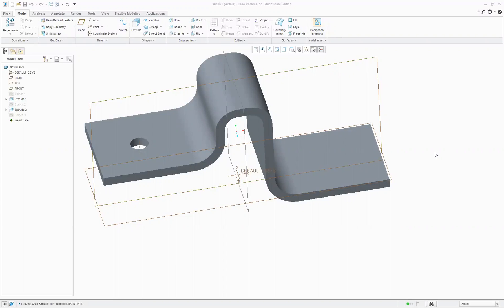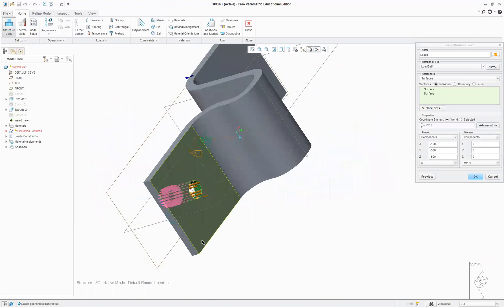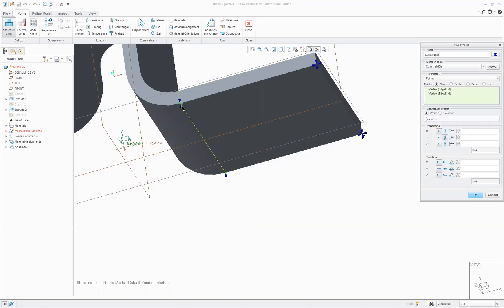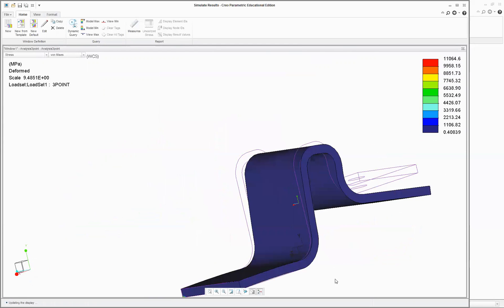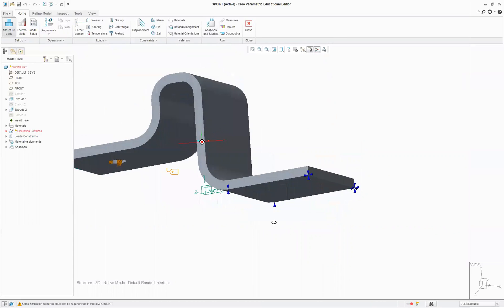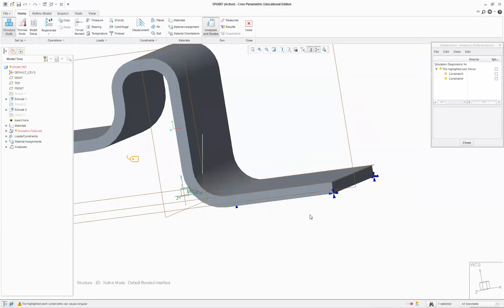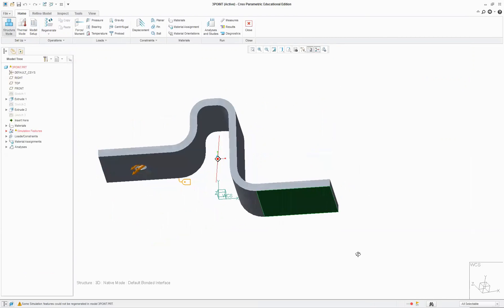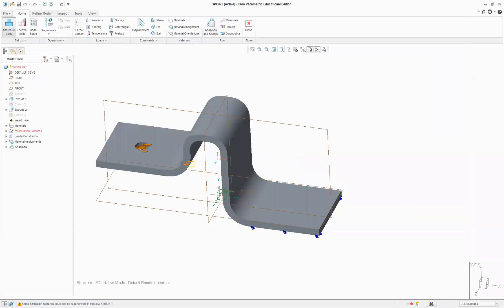Creo Simulate Tutorials - 3 Point Constraint Technique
Techniques to avoid over-constraining models to simulate behaviour